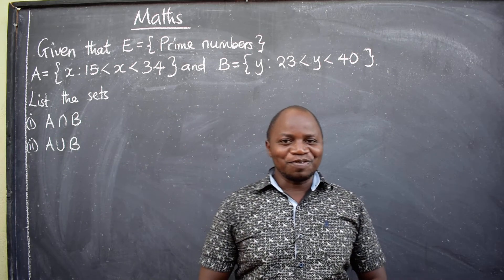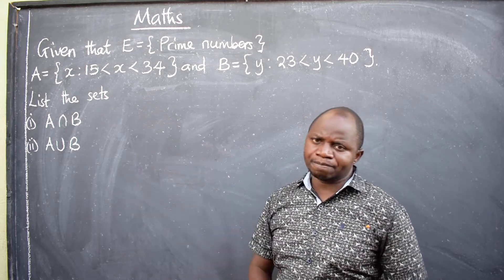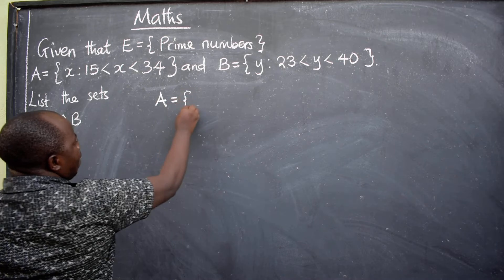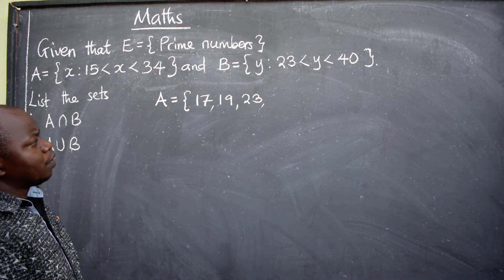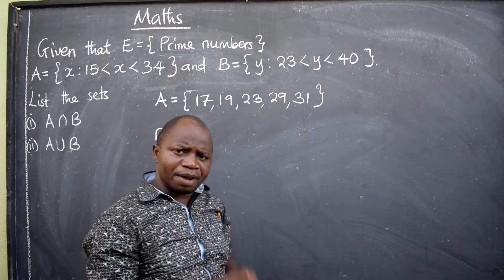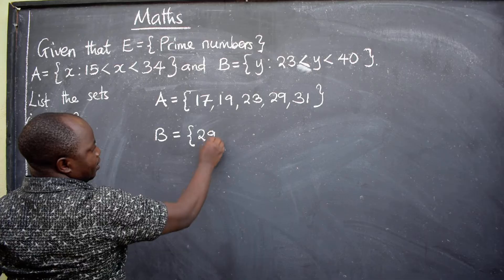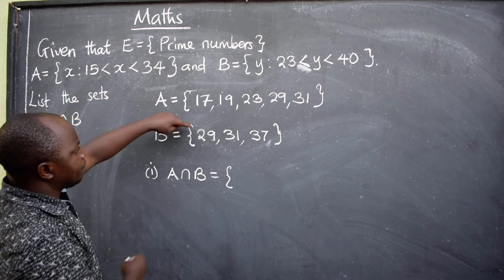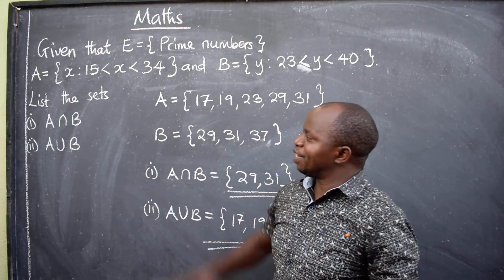MATHS SETS QUESTION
Sets paper 1 question